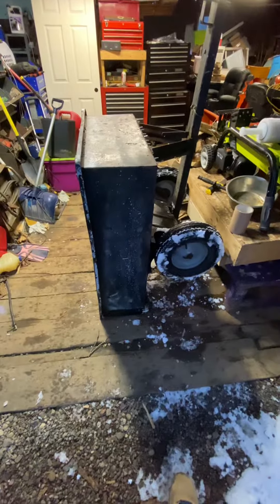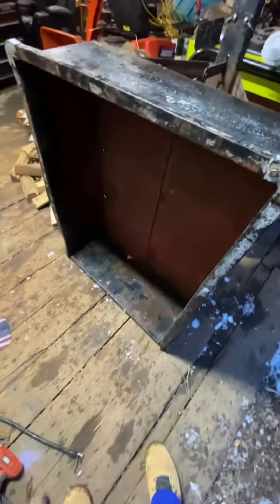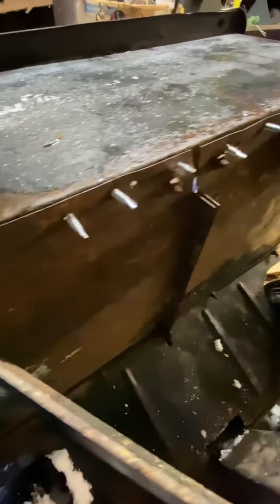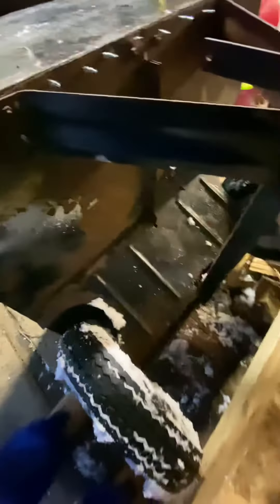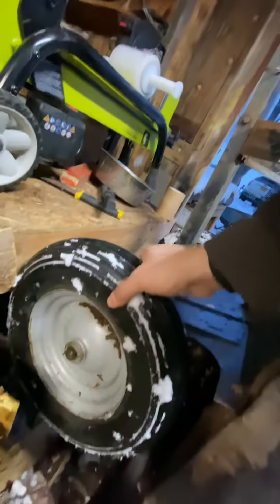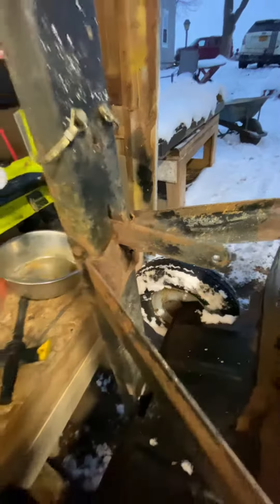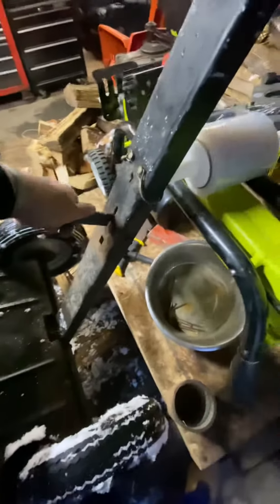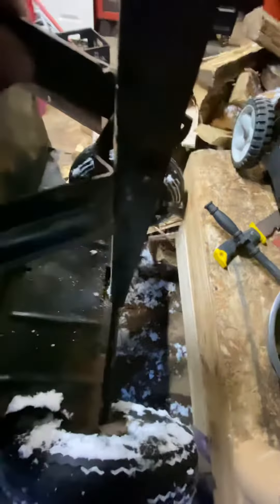This lawn mower wagon needs some love , and I’m gonna give it some ❤️ $20 marketplace purchase 😯